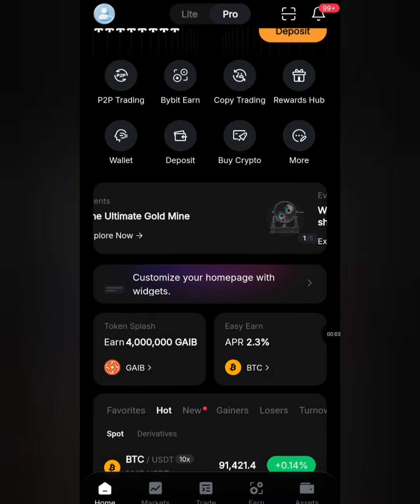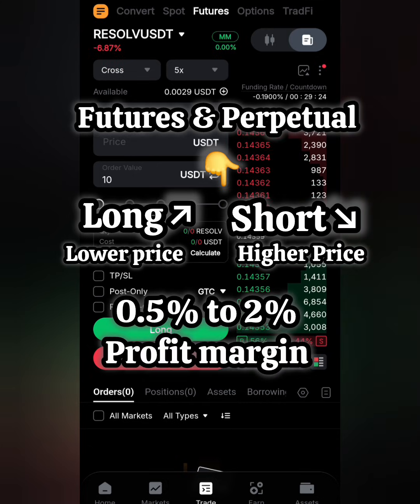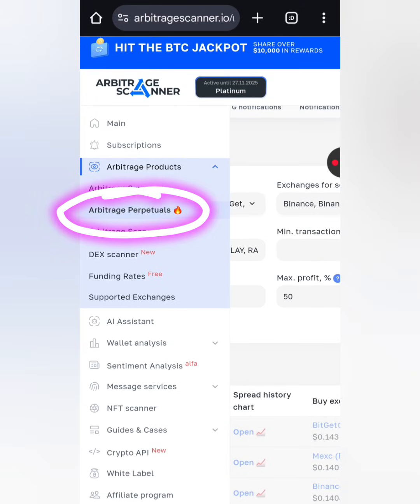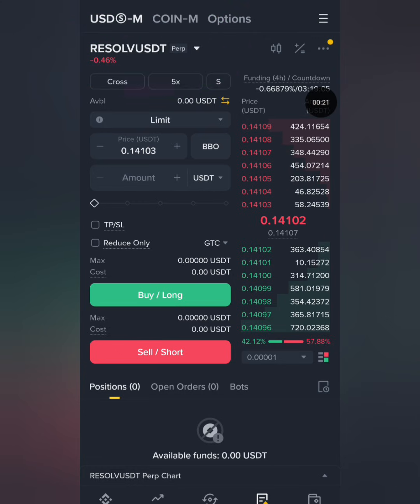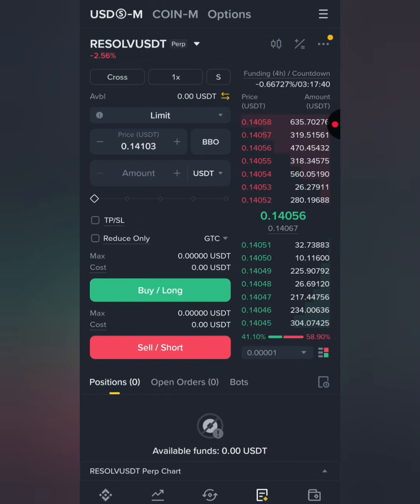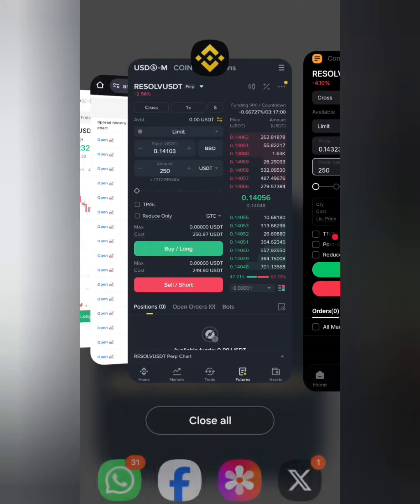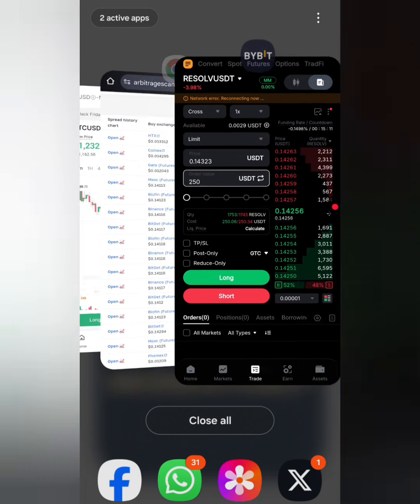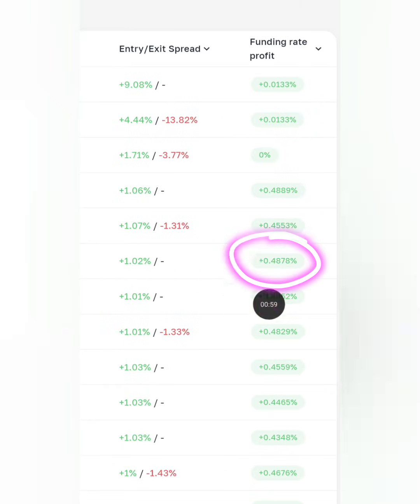FUTURES & PERPETUAL ARBITRAGE ON BINANCE & BYBIT: MAKE UP TO $100 WEEKLY || LESS RISK, MORE PROFIT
OKX
GEEGPAY
ARBITRAGE
CRYPTO ARBITRAGE
DOLLAR ARBITRAGE
CRYPTO
MONEY
TRADING
AIRDROP
BITCOIN
ONLINE
MINE
HUSTLE
WORK
MAKE MONEY
WITHDRAWAL
USDT
INVEST
BNB
BINANCE
BLOCKCHAIN
LITECOIN
ONLINE EARNING
UNLIMITED ARBITRAGE
COIN
QISWAP
FINANCE
BANK RATE
NAIRA
P2P
HOW TO
OKX
SPOT TRADING
MAKE MONEY
EASY MONEY
PASSIVE INCOME
DIGITAL COIN
BINANCE ARBITRAGE
NAIRA
GIFT CARD ARBITRAGE
GIFT CARD